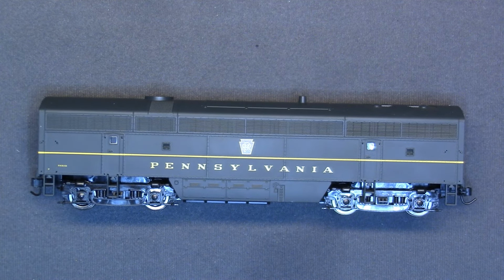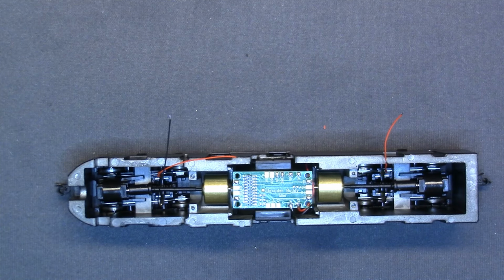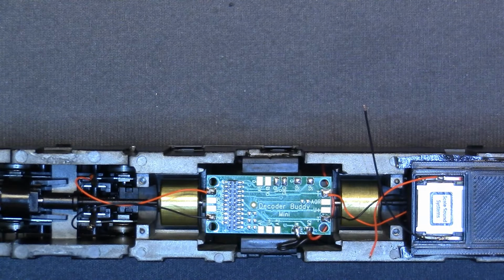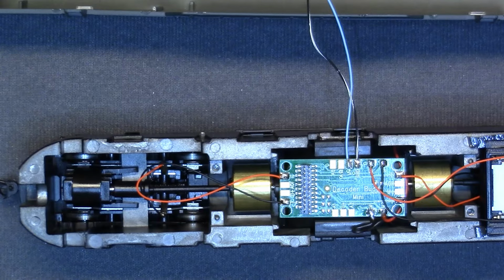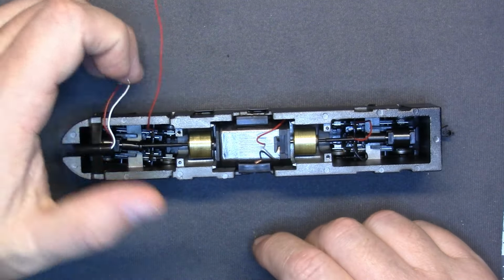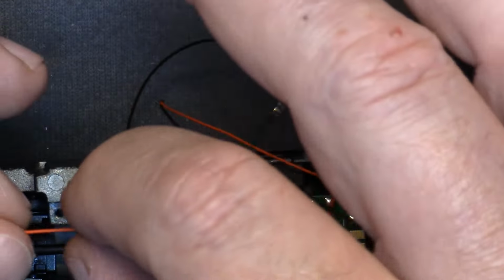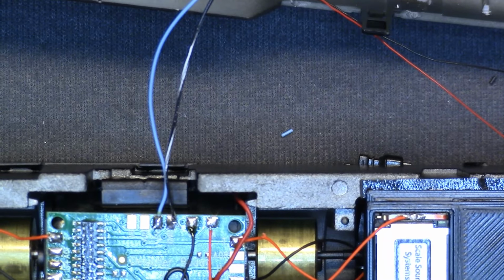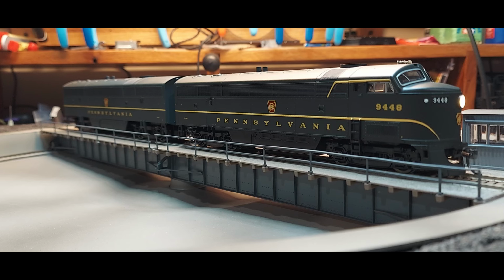Proto1000 C Liner DCC install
Complete DCC install using a Soundtraxx Blunami decoder, NixTrainz Decoder Buddy Mini, TCS KA1 Keep Alive and Scale Sound Systems Speaker.